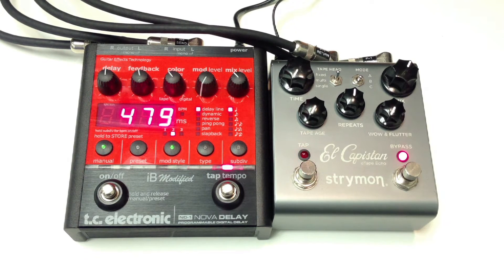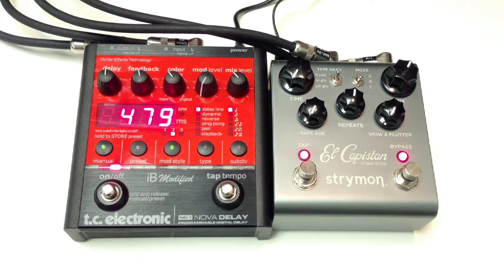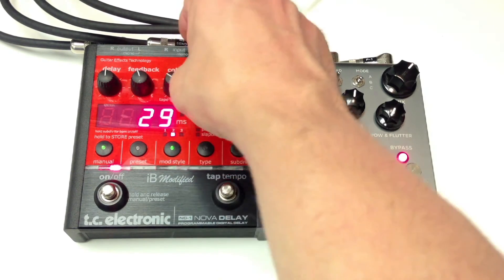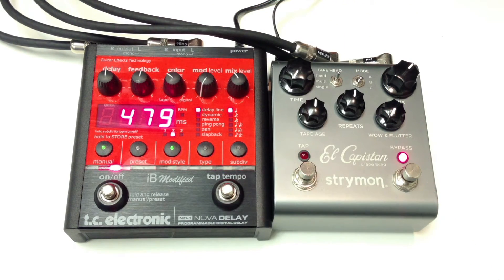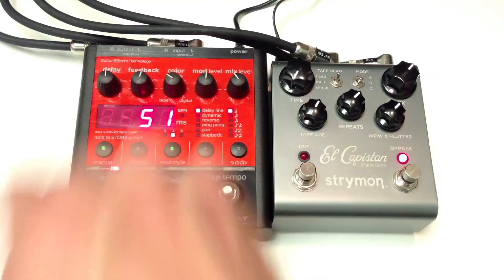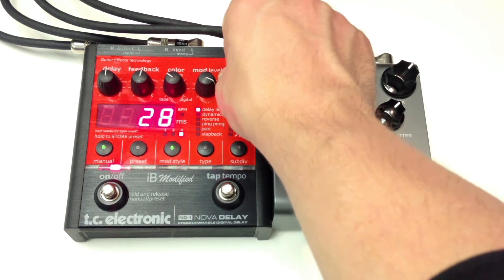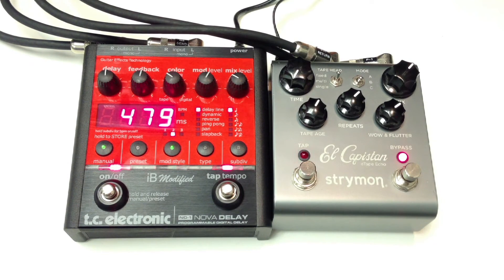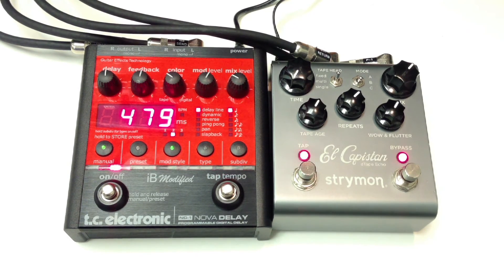TC Electronic iB Modified Nova Delay vs Strymon El Capistan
Find great deals on these Delay Pedals on Reverb.com

TC, Electronic, iB, Modified, Nova, Delay, vs, Strymon, El, Capistan, Fender, Stratocaster, Vox, AC30